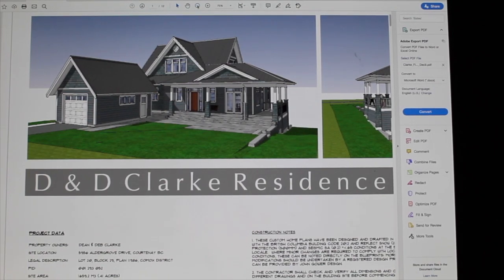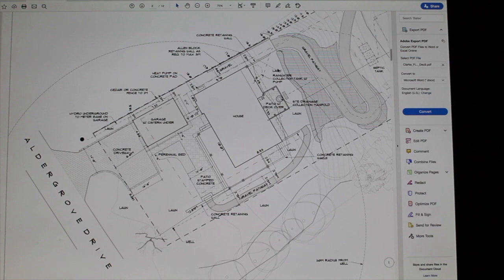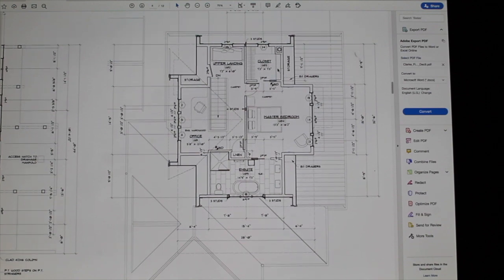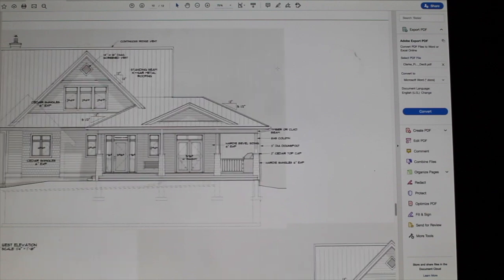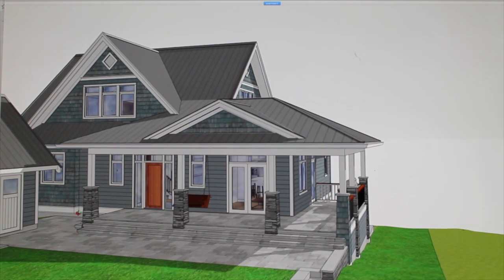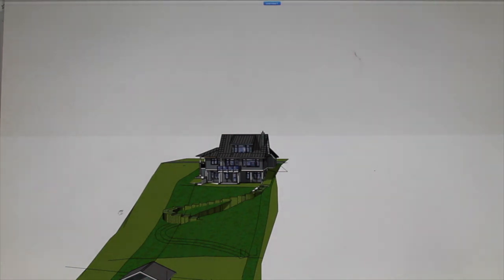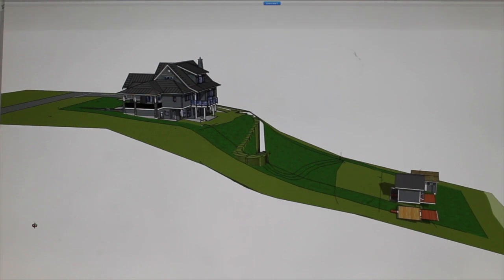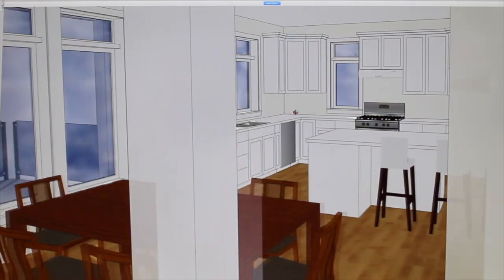Episode 3 - The Design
This video is about The Design